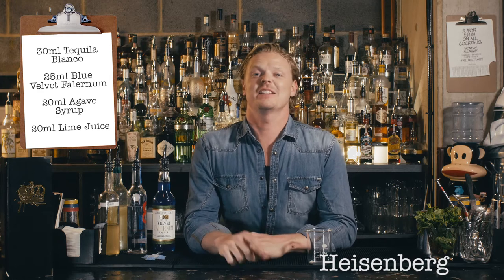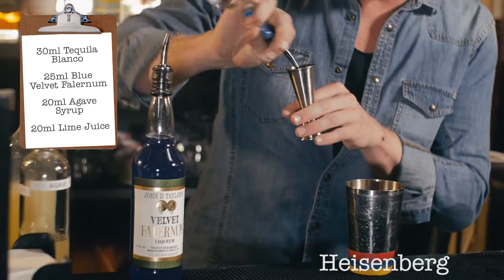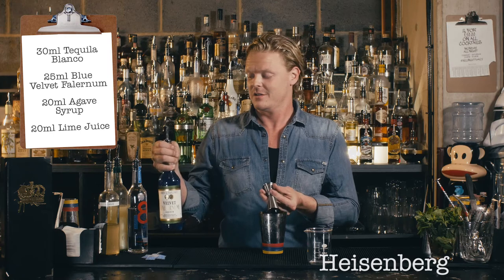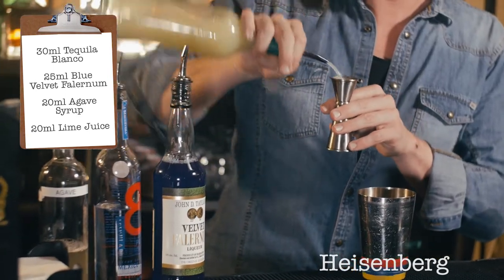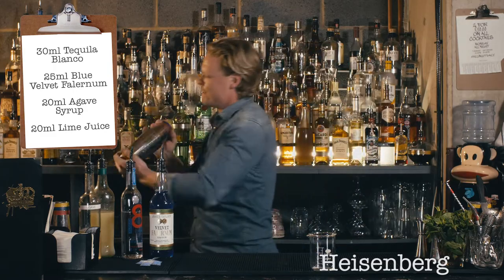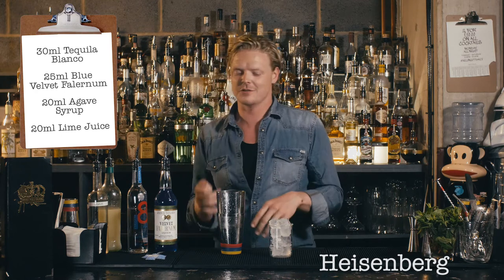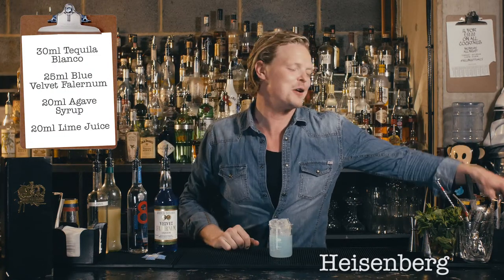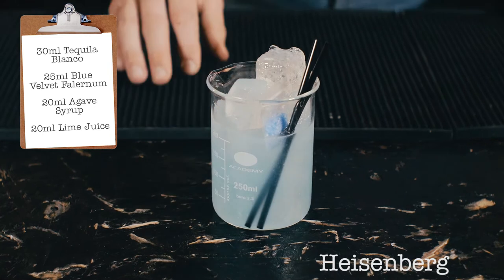Heisenberg Cocktail DIY - London Cocktail Club